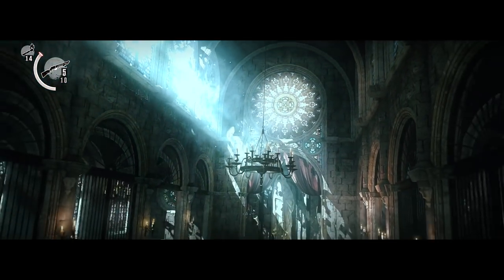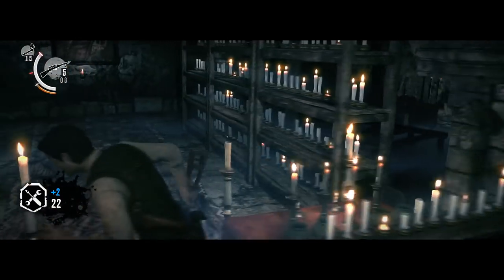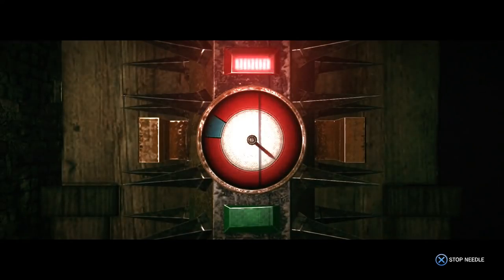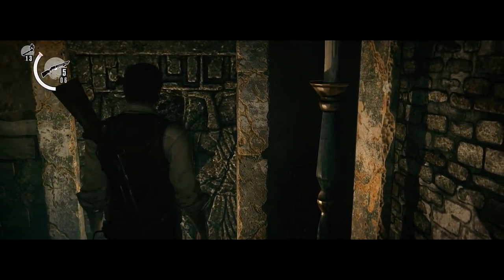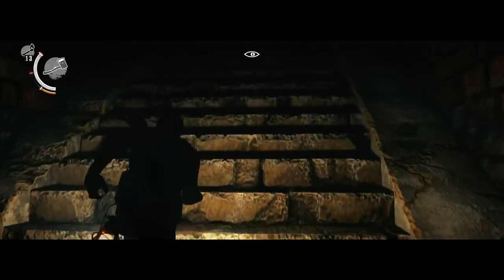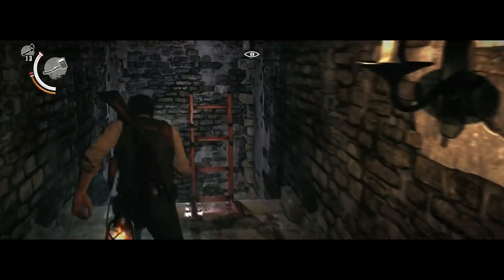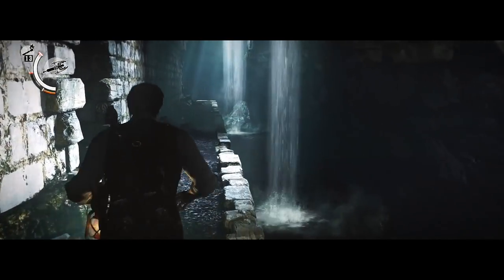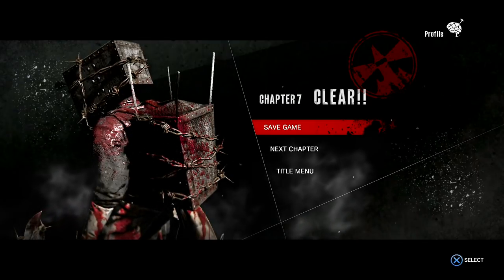The Evil Within Walkthrough Chapter 7 - The Keeper No Damage / All Collectibles (PS4)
This video includes the I Don't Have Time for This! Trophy / Achievement - It won't stay dead! Better only fight when I have to. Chapter 7 (Bronze / 10G)

This let's play walkthrough is a no damage walkthrough which includes all the collectibles in the game. There are a total of 106 Collectibles in The Evil Within that will earn you the "Every Nook and Cranny" trophy or achievement. They are divided into 6 categories: 16 Personal Documents, 16 Documents, 28 Map Fragments, 21 Newspapers, 15 Missing Person Posters, 10 Audio Tapes.

The Evil Within (known as Psycho Break in Japan) is a 2014 action adventure video game developed by Tango Gameworks and released by Bethesda Softworks for the PlayStation 3, PlayStation 4, Xbox 360 and Xbox One video game consoles and Microsoft Windows.

While investigating the scene of a gruesome mass murder, Detective Sebastian Castellanos and his partners encounter a mysterious and powerful force. After seeing the slaughter of his fellow officers, Sebastian is ambushed and knocked unconscious. When he awakens, he finds himself in a deranged world where hideous creatures wander among the dead. Facing unimaginable terror, and fighting for survival, Sebastian embarks on a frightening journey to unravel what is behind this evil force.

The main character of The Evil Within, whom the player controls, is veteran police detective Sebastian Castellanos (voiced by Anson Mount). He is aided by his colleagues Juli "Kid" Kidman (Jennifer Carpenter) and Joseph Oda (Yuri Lowenthal) in confronting the invincible apparition Ruvik (Jackie Earle Haley).

The Evil Within Chapters include: An Emergency Call, Remnants, Claws of the Horde, The Patient, Losing Grip on Ourselves, The Keeper.